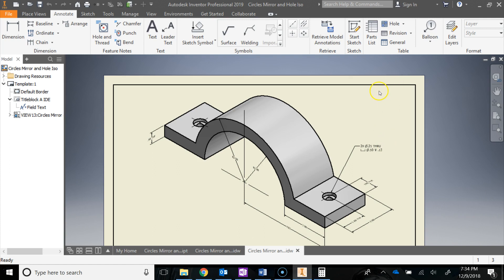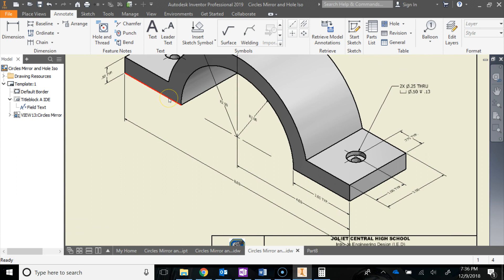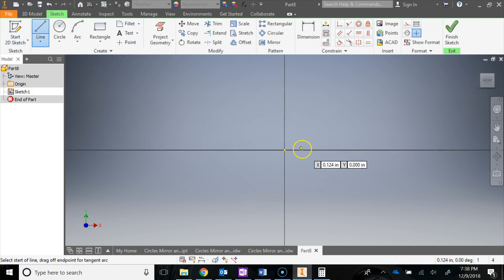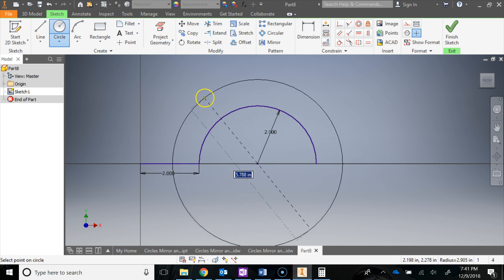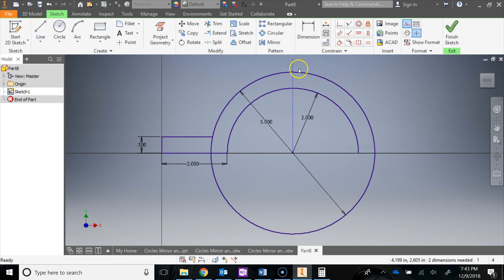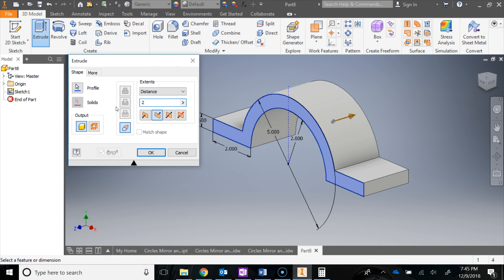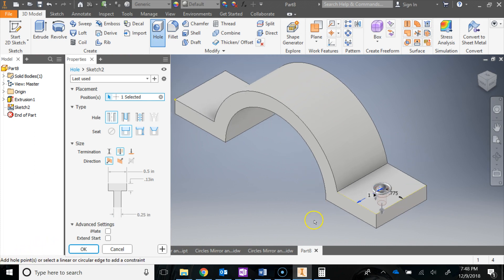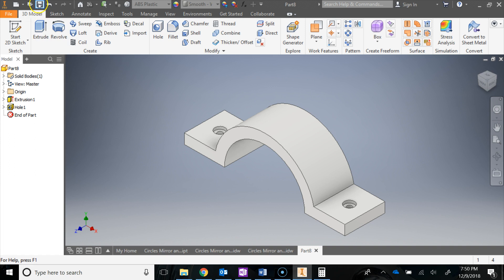4.2-Part 10-Circles Mirror and Holes in Inventor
In this video you learn how to use the various circle tools in a 2d sketch.  You will learn the mirror tool in a sketch in conjunction with construction lines.  Finally you will learn how to create holes in a 3d model in Autodesk Inventor.